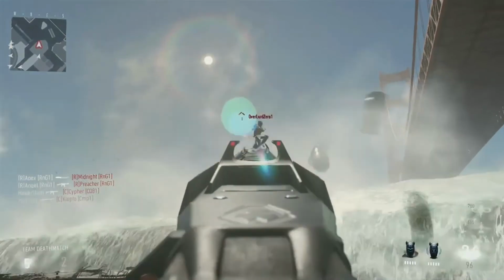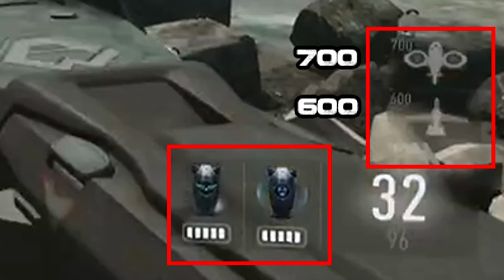"NEW Call of Duty: Advanced Warfare Multiplayer Teaser" Groundwar + Scorestreaks Confirmed!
New Call of Duty: Advance Warfare Multiplayer Teaser Trailer!

In this video I breakdown the 5 second multiplayer reveal and also give my thoughts on the visual aesthetics of the single player campaign.

Jump to 3:32 for the Mutiplayer reveal/Analysis